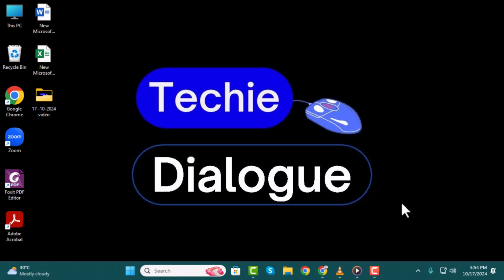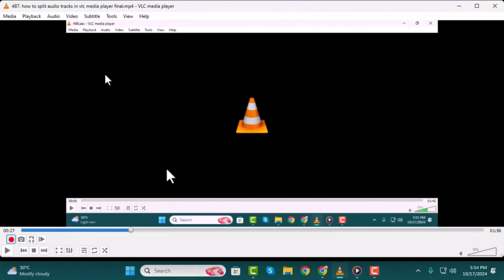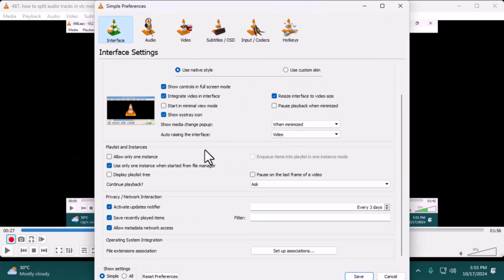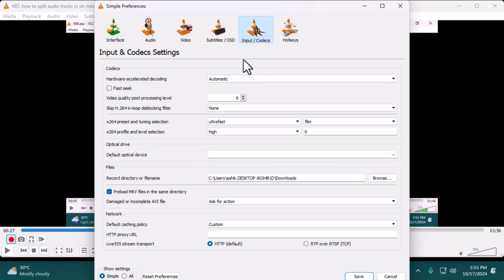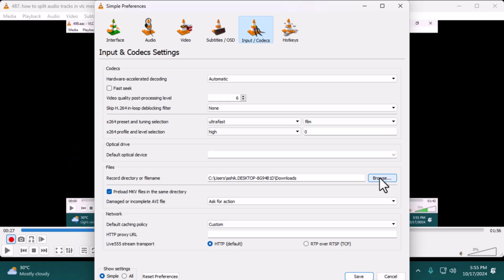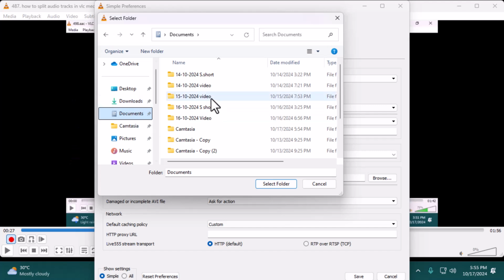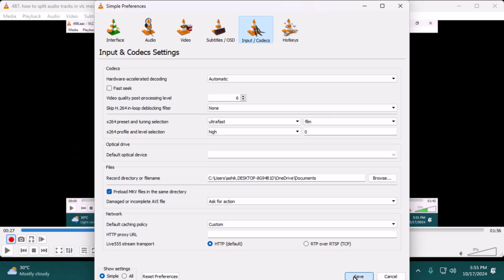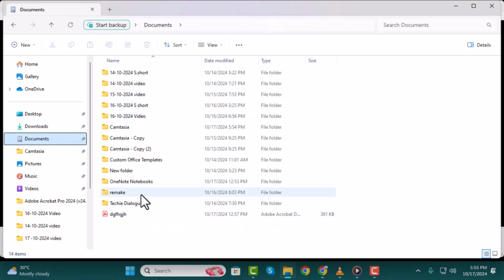How to Change the Storage Location for Recorded Videos in VLC Media Player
If you record videos using VLC Media Player, you might want to change where those videos are saved. Changing the storage location helps organize your files and free up space on your main drive. In this video, you’ll find the step-by-step solution on how to change the storage location for recorded videos in VLC Media Player, making it easier to manage your recordings.

- Change VLC recording folder,
- Set VLC save location for videos,
- Customize VLC media file storage,
- Manage recorded video storage in VLC,
- Move VLC recorded files